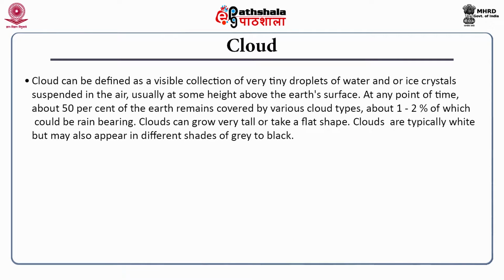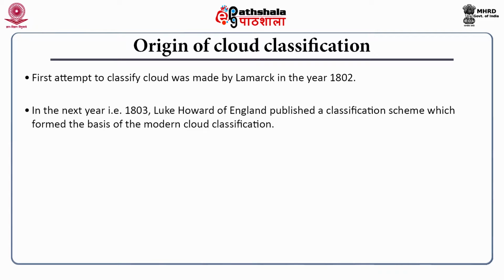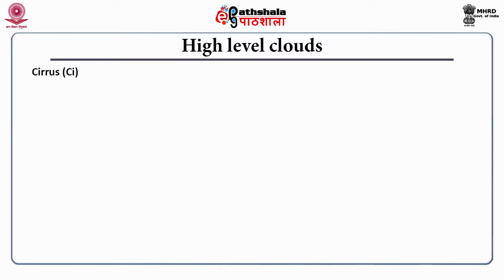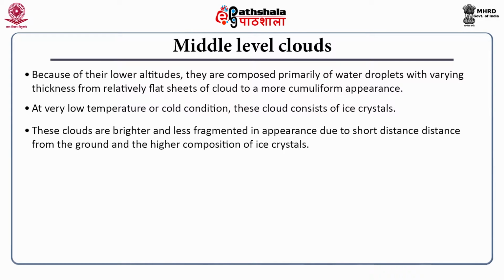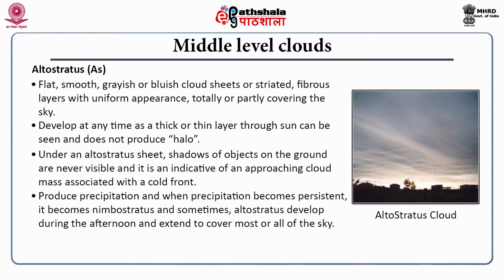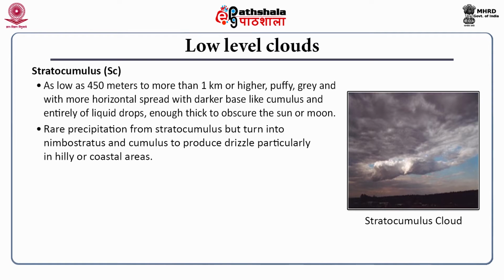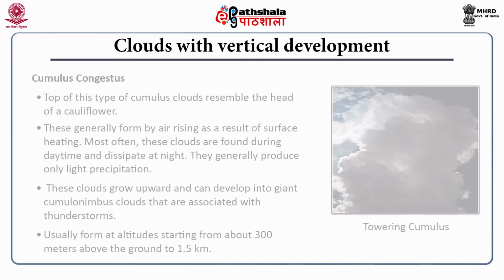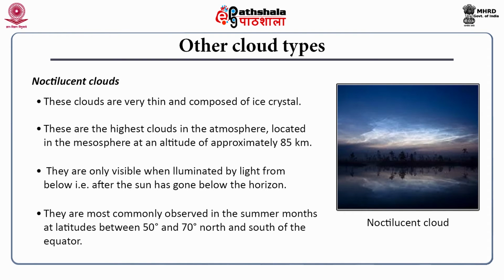Clouds- Introduction and Classification